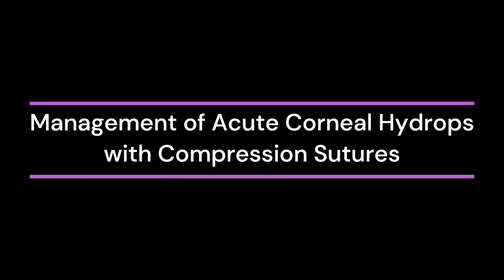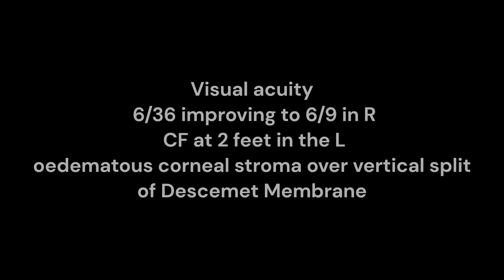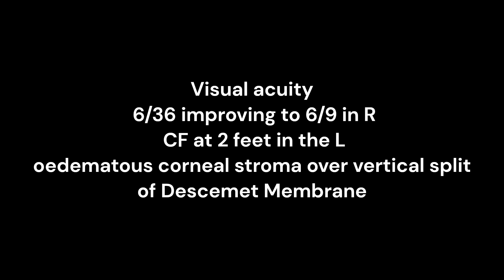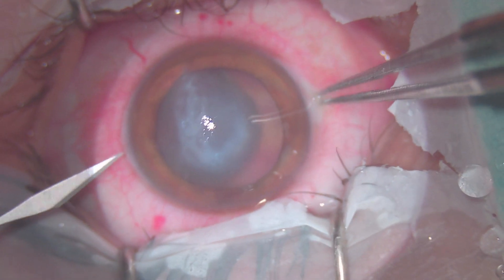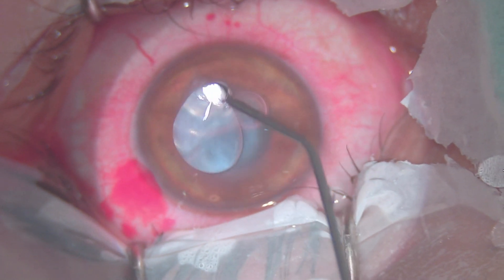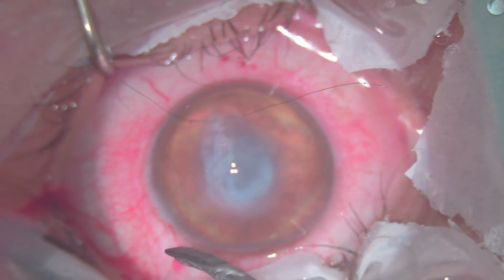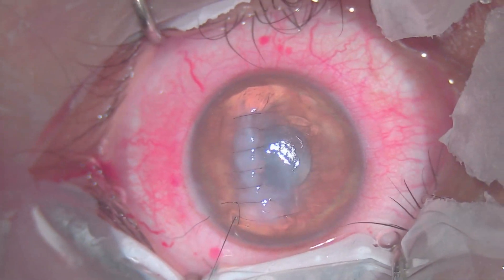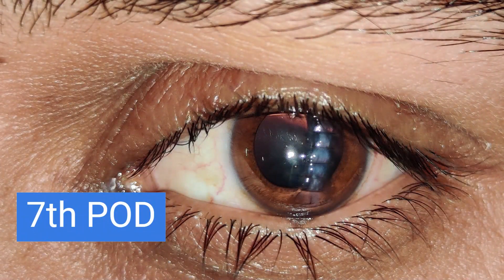Management of Acute Corneal Hydrops with Compression Sutures